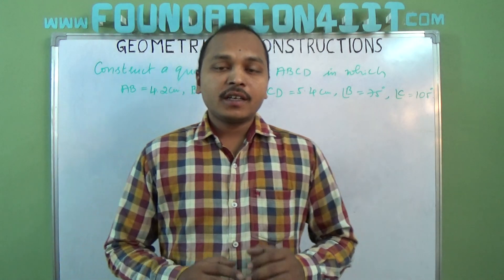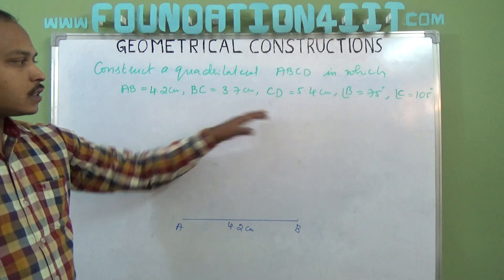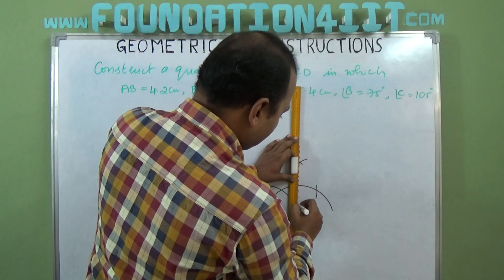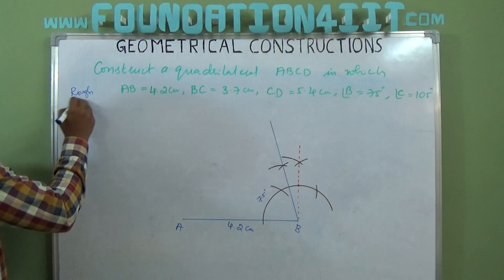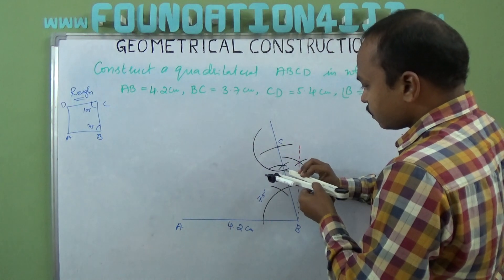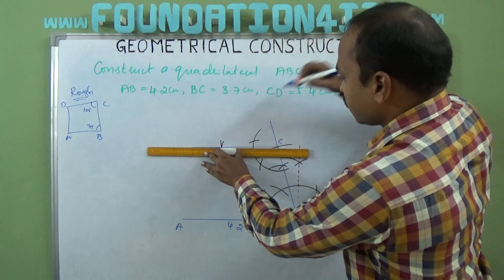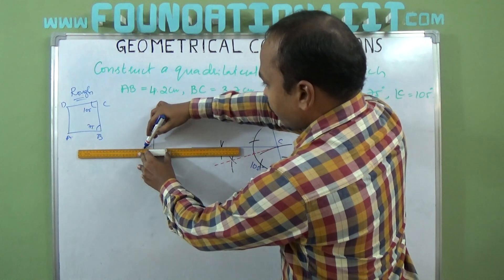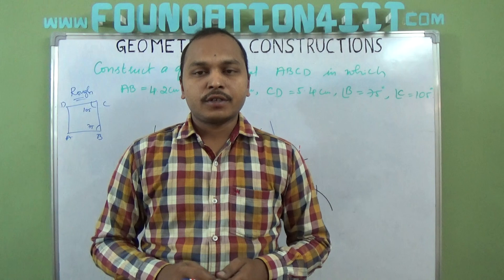How to Construct a Quadrilateral when its three consecutive sides and two included angles are given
- Albert Einstein

How to Construct a Quadrilateral when its four sides and one angle are given

How to Construct a Quadrilateral when its four sides and one diagonal are given

How to Construct a Quadrilateral when its three sides and two diagonals are given

How to Construct a Quadrilateral when its two adjacent sides and  three angles are given

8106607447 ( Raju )